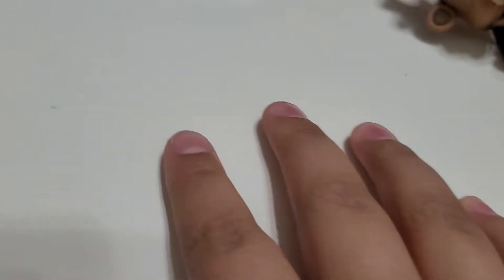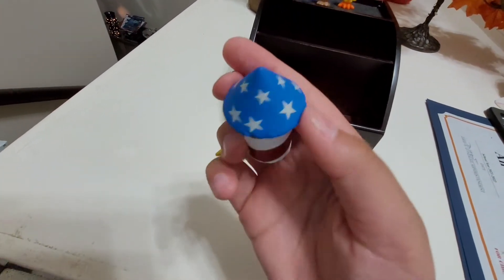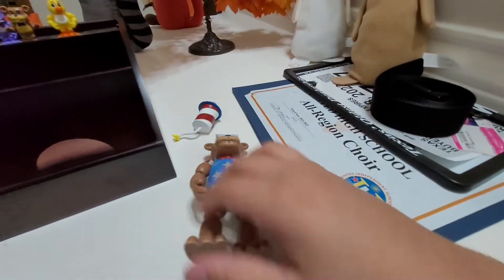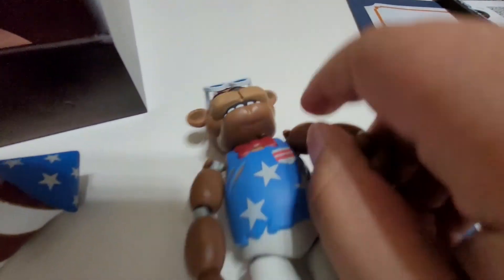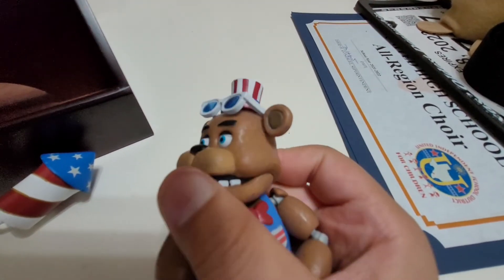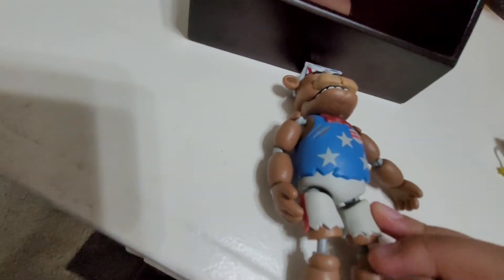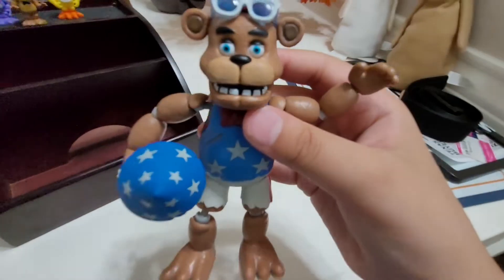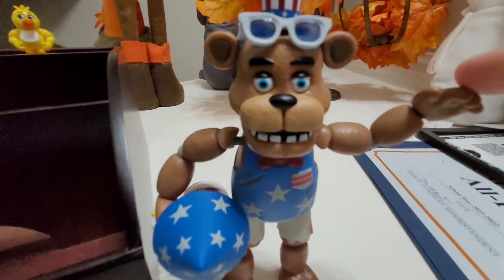new fnaf firework, freddy figure!